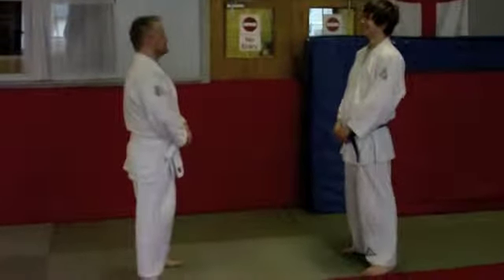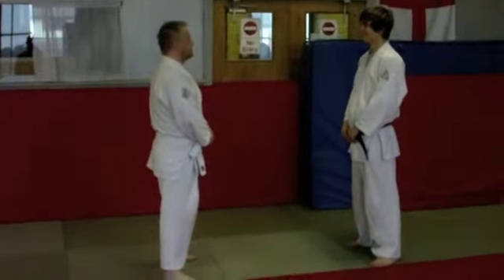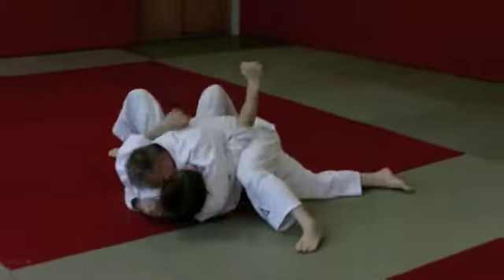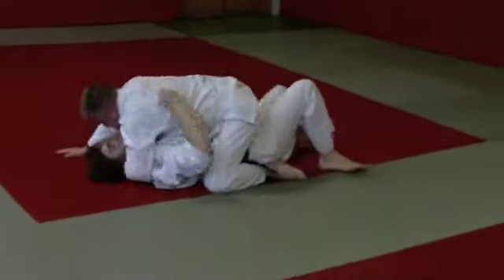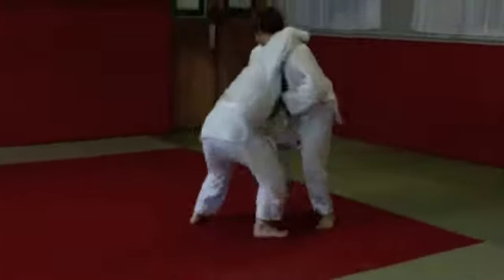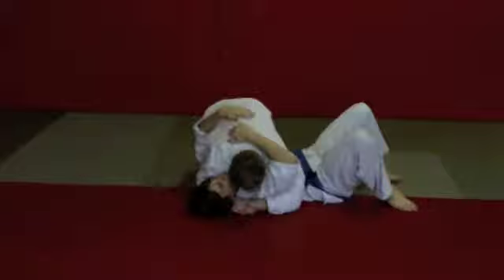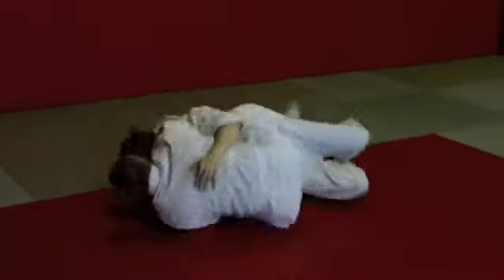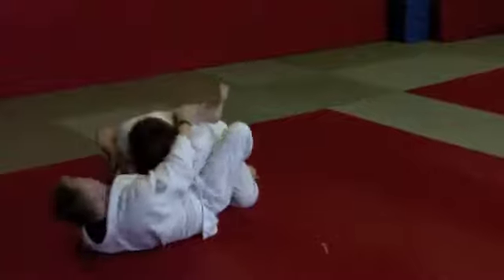Simon Squires Blue belt Qualification Drill 5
UK GRACIE JIU-JITSU (UKGJJ) student  Simon Squire's Official Gracie Jiu-Jitsu Blue Belt Qualification Drill 5. BBQD5 consists of a freestyle fight simulation using techniques from the 'Gracie Combatives' program. The 'Bad Guy' plays the roll of un 'unskilled' attacker in a unscripted street fight simulation and feeds the student key indicators in his behaviour & movement which he must then react to with the correct reaction. UKGJJ is Europe's only certified Gracie Jiu-Jitsu training centre more information can be found at: